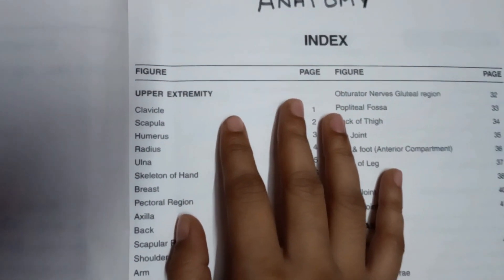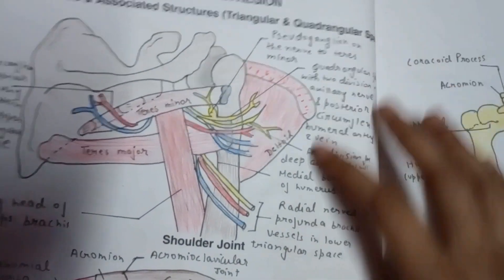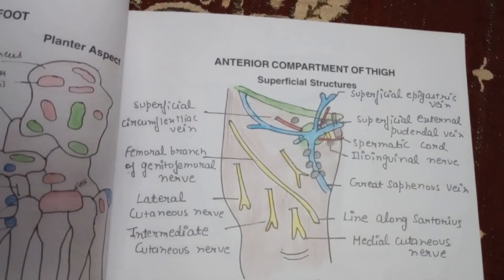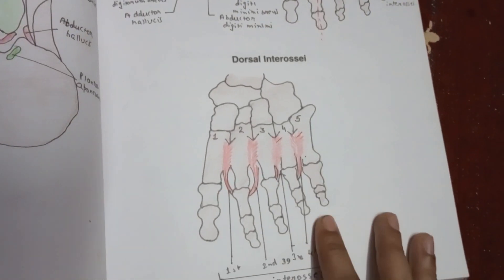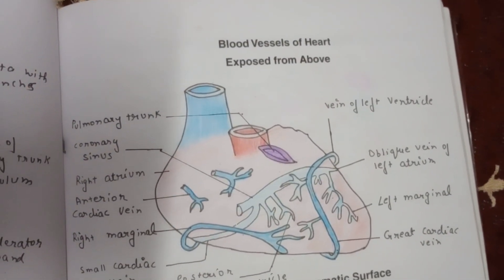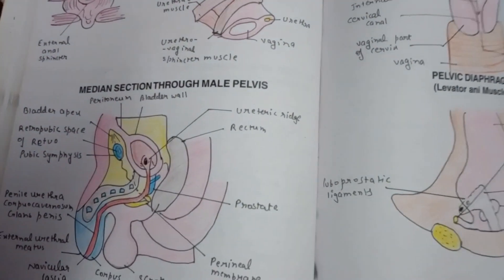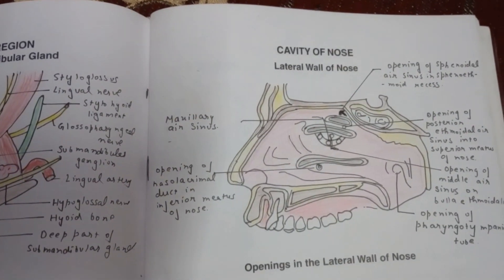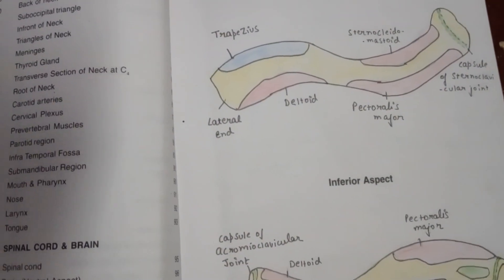Anatomy Laboratory Practical book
Hey friends 😊 I have shared some of my memories of first year
In this video I have shown my Anatomy Practical book
Each and every session is divided in different compartments such as

-Upper extremity
-Lower extremity
-Thorax
-Abdomen and pelvis
-Head and neck
-Spinal cord and brain